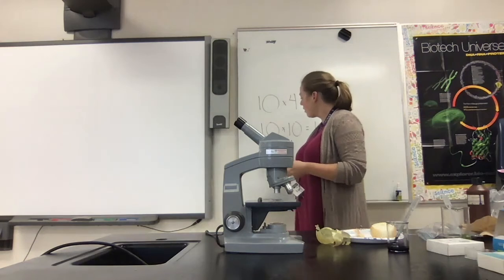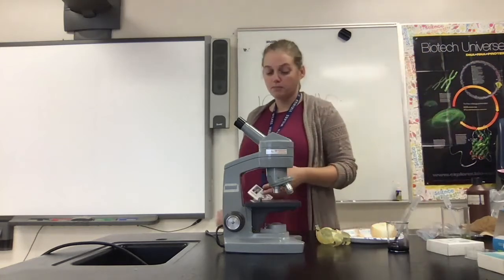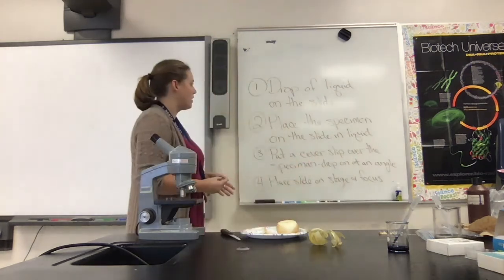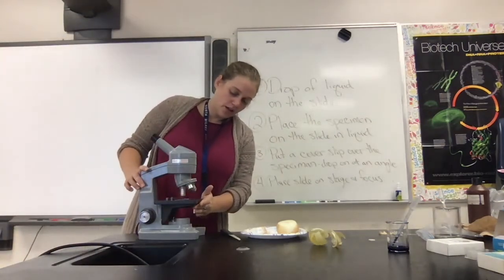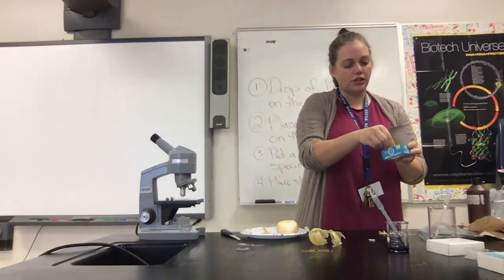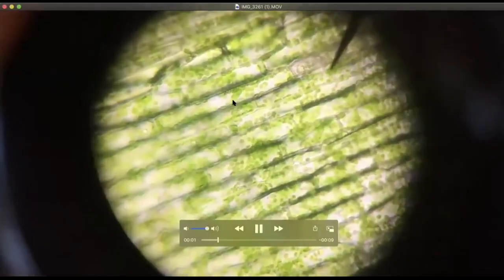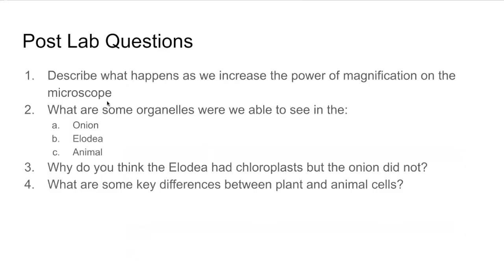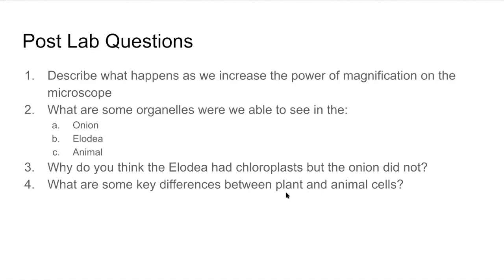Cell Lab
Looks at cheek cells, elodea cells, and onion cells with students to investigate the differences in plant and animal cells